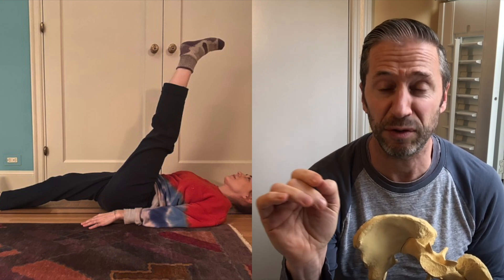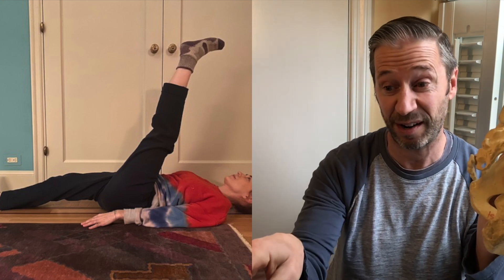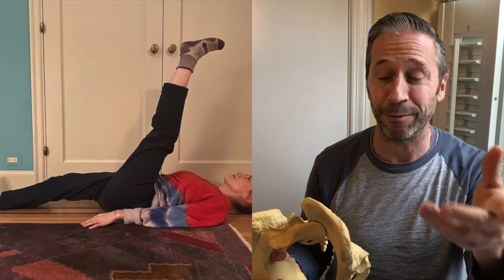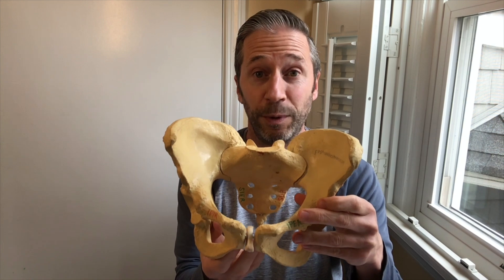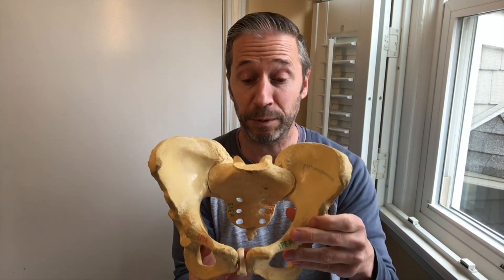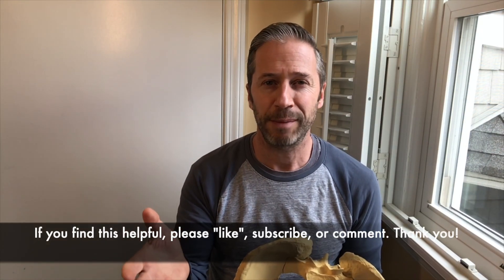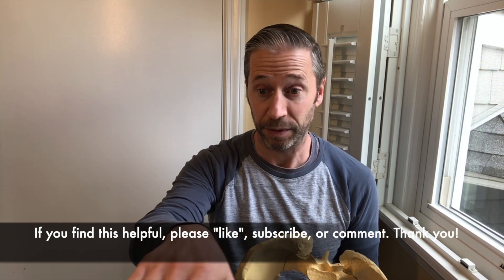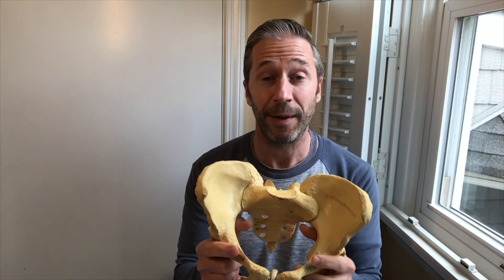Hamstring Flexibility: More Is Not Always Better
For the average person, excessive hamstring flexibility can de-stabilize a body and lead to lots of health issues such as:

 - pelvic floor pain
- back pain
- dysfunctional breathing
- neck and shoulder pain
- tension and anxiety

Hamstring flexibility is a good thing as long as you have a balanced body with a pelvis that is "neutral" and "grounded". When your body is stuck in a Left AIC or PEC pattern as defined by the Postural Restoration Institute, hamstring flexibility should appear limited due to the starting position of the pelvis.

If it's not limited, it means that your hamstrings are inhibited. In other words, they aren't being used during upright walking and sporting activity. This has a de-stabilizing effect on the pelvis and thus overall movement of rest of the body. Adductor and glute strength will also be compromised.

Excessive hamstring flexibility will also impact the way you breathe. The respiratory diaphragms depend on the pelvic floor musculature to work in unison with them.

When the pelvic floor musculature is overactive as pelvic stabilizers, your ability to breathe with your diaphragms is compromised and must fall back upon compensatory breathing patterns to get air into your body.